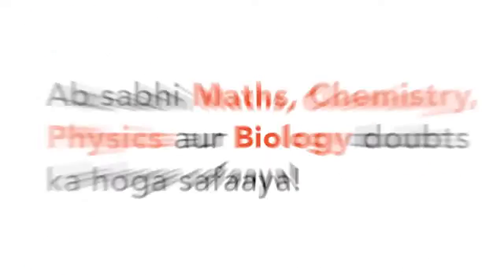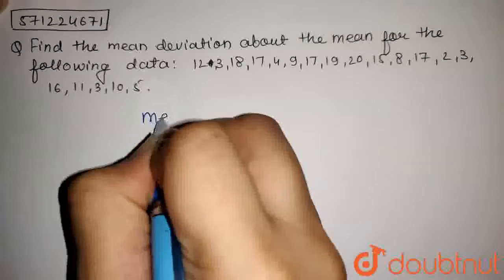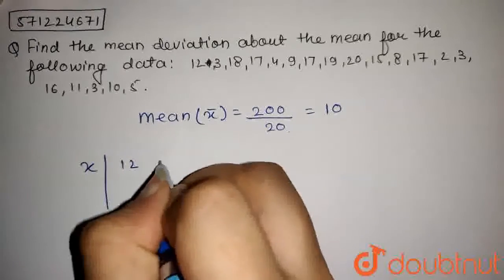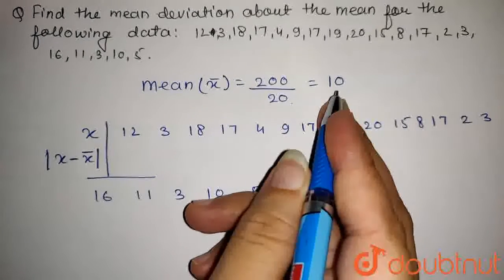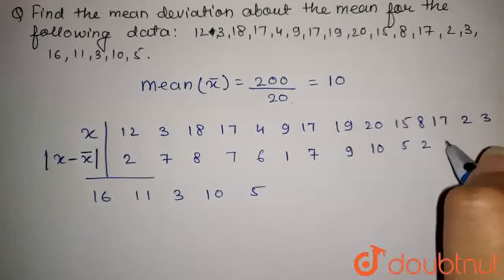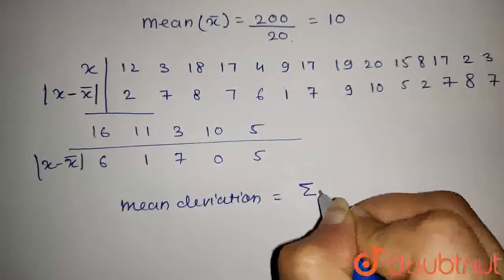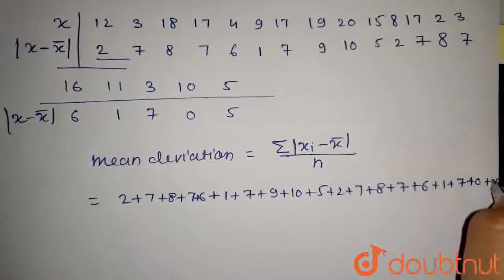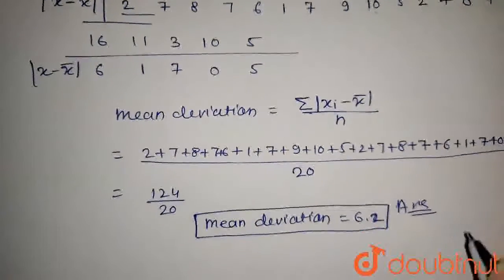Find the mean deviation about the mean for the following data :12, 3, 18, 17, 4, 9, 17, 19, 20, ...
Class: 11
Subject: MATHS
Chapter: STATISTICS
Board:CBSE

👉 Have Any Query? Ask Us.